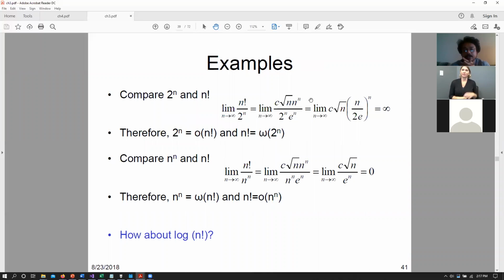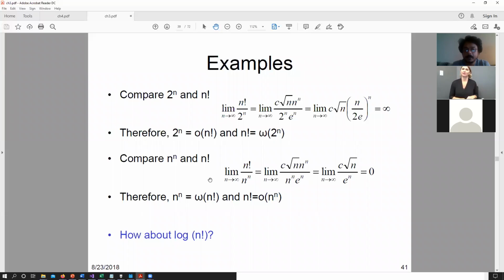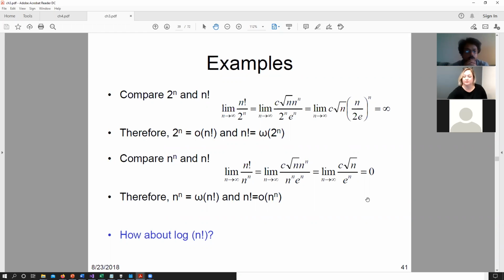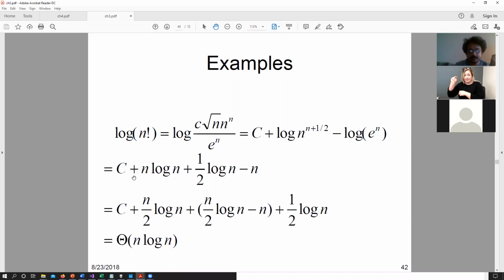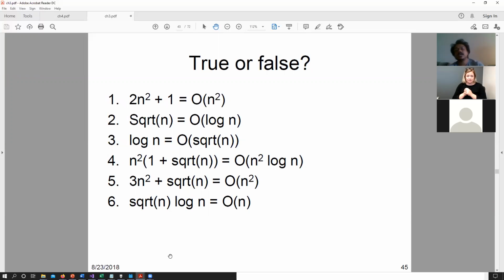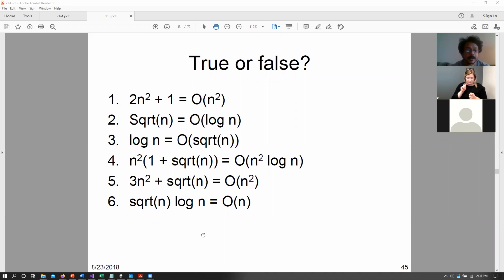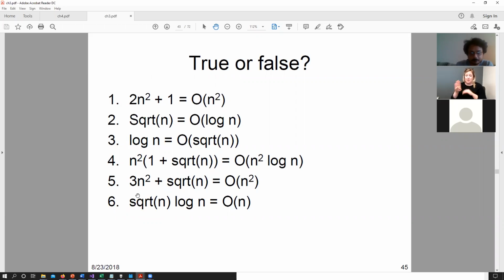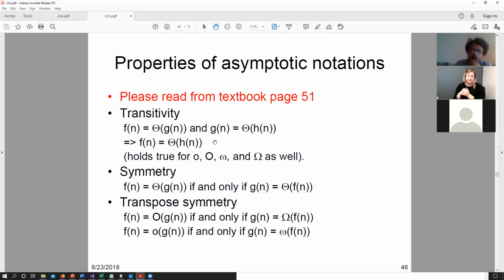Session 0.8 Advanced Algorithms and Analysis